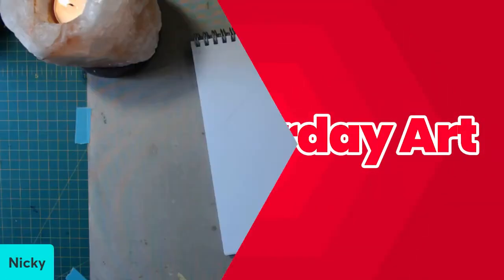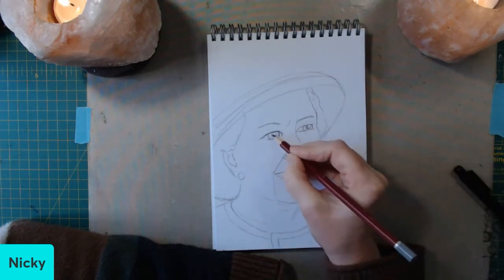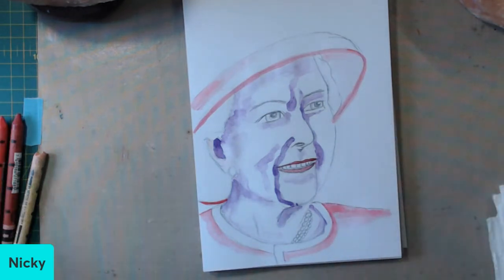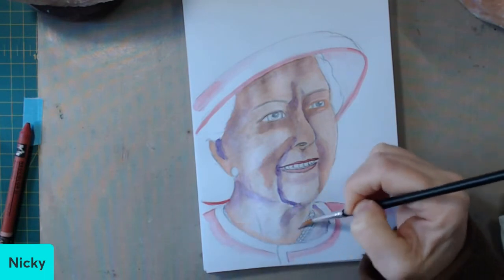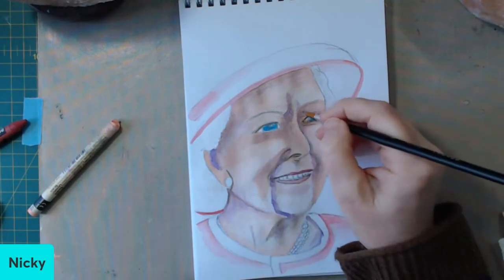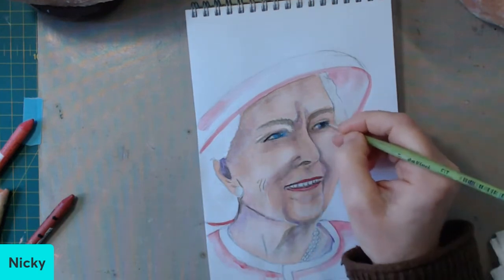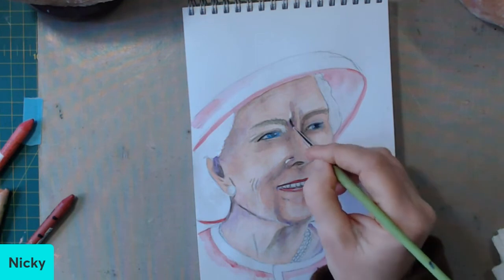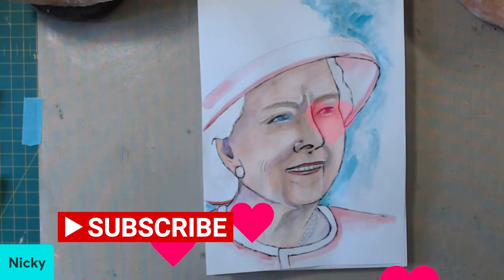TheQueen thirdsaturdayart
🍁 Welcome to ThirdSaturdayArt
Thanks for joining me in my mixed media adventures.